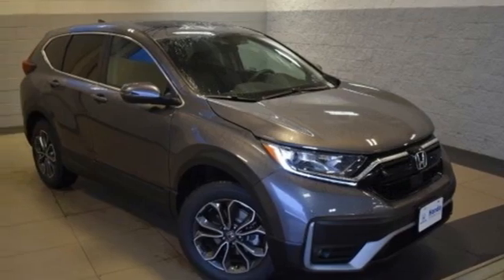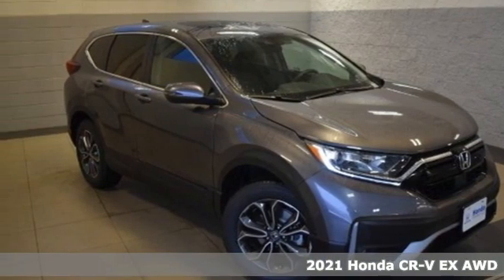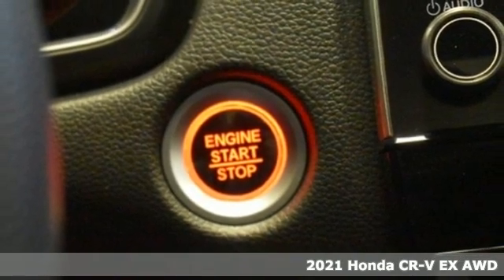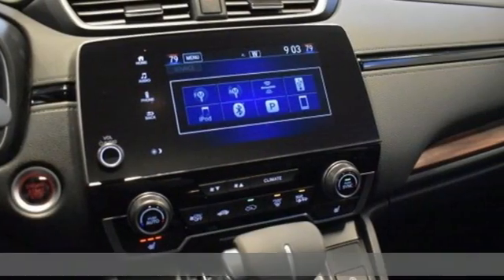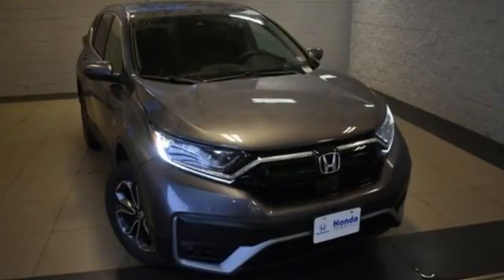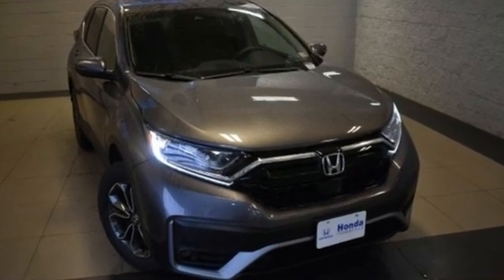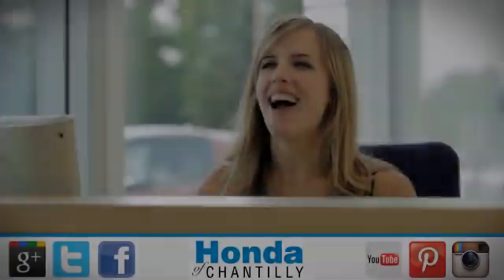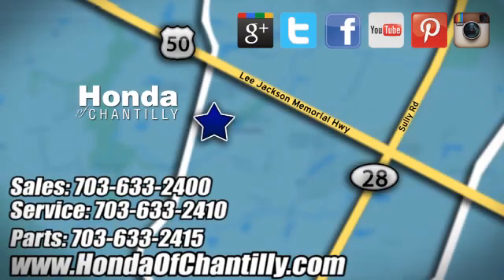New 2021 Honda CR-V 1.5T Manassas Chantilly, DC HCMA001566 - SOLD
Year: 2021
Make: Honda
Model: CR-V 1.5T
Trim: EX
Engine: 1.5L I4 DOHC 16V
Transmission: CVT
Color: Gray
Interior: Black
Stock #: HCMA001566
VIN: 5J6RW2H54MA001566
Modern Steel Metallic 2021 Honda CR-V 1.5T EX CVT 1.5L I4 DOHC 16Vbrbrbr27/32 City/Highway MPG We make every effort to provide accurate information but please verify options and price with management before purchasing. All vehicles are subject to prior sale. All financing is subject to approved credit. Dealer installed options are additional. Stock photo colors, options and trim levels may vary. Not responsible for typographical errors. Published price subject to change without notice to correct errors and omissions or in the event of inventory fluctuations. Vehicles may be in transit to dealer. Vehicle photos may not match exact vehicle. Please call to confirm availability status. All prices exclude taxes, title, license, and a $899 documentation fee. Model tested with standard side airbags (SAB). Government 5-Star Safety Ratings are part of the National Highway Traffic Safety Administration (NHTSA). New Car Assessment Program **Based on model year EPA mileage ratings. Use for comparison purposes only. Your mileage will vary depending on driving conditions, how you drive and maintain your vehicle, battery pack age/condition, and other factors.

Address:
4175 Stonecroft Boulevard